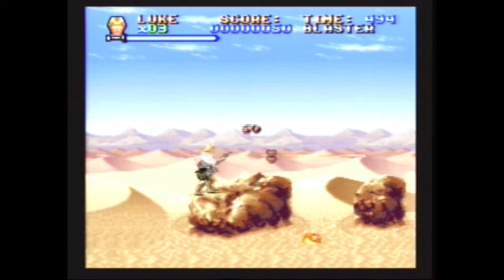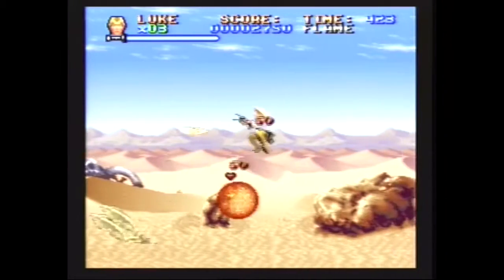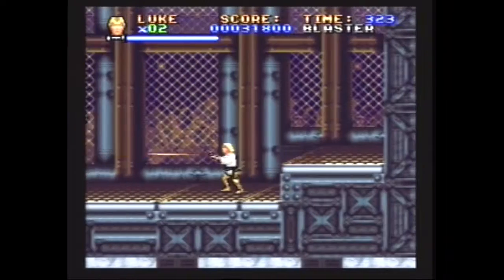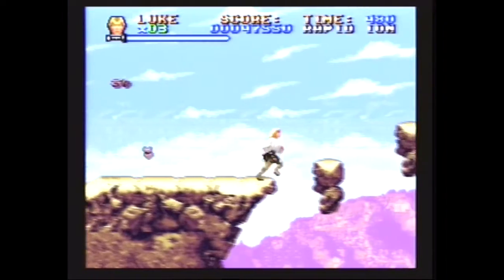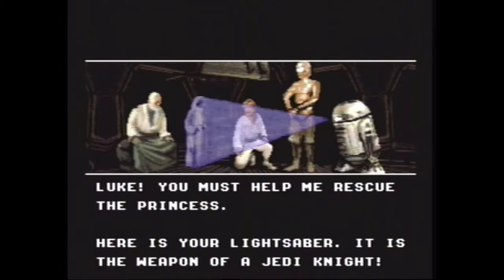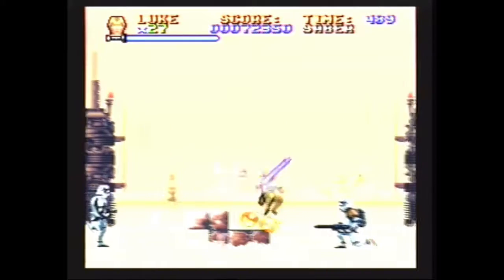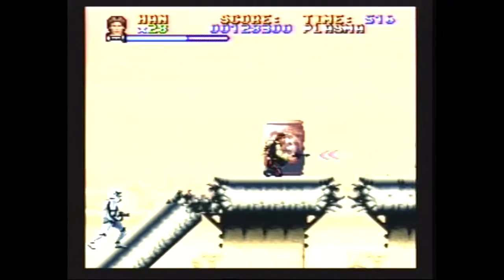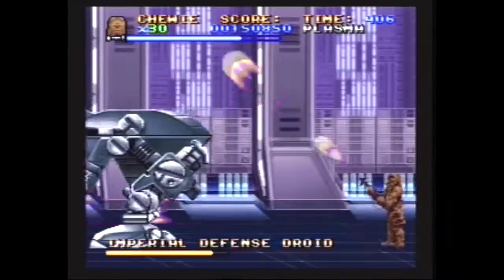Trey's Retro Revival: Super Star Wars Playthrough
Watch Trey from NintenDomain play through all of Super Star Wars on SNES!